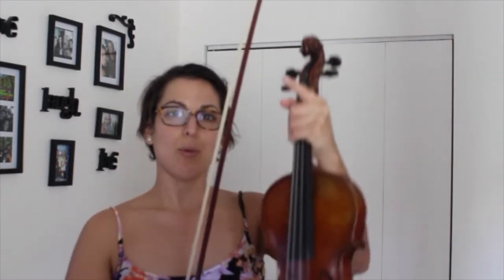Musette by Bach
Hello Violinist in this video I demonstrate Musette by Bach and explain some practice techniques that will make your fingers fly with ease. Remember to post any questions of comments below so that I can help out along your violin journey. Remember we are all unique make it your own.